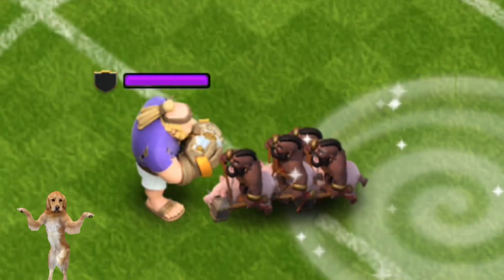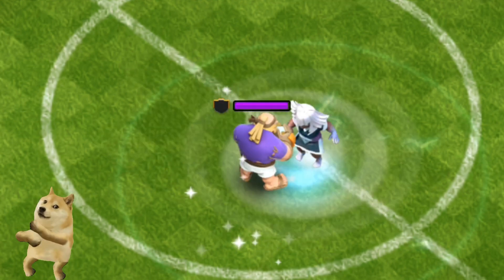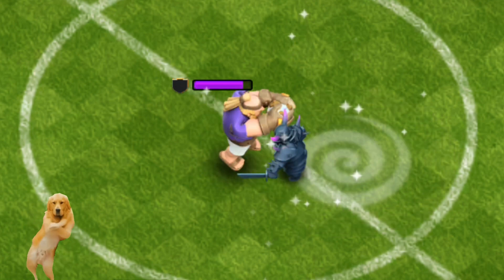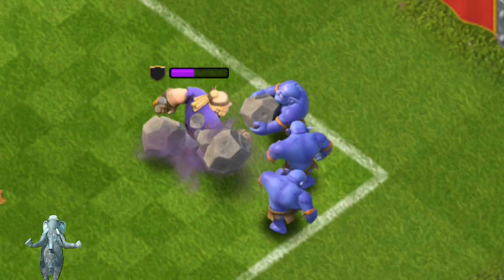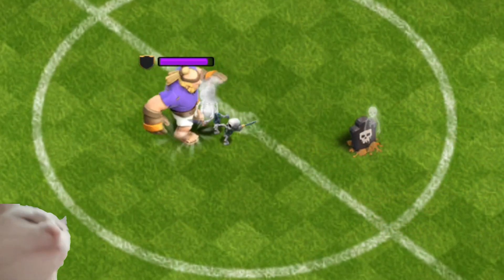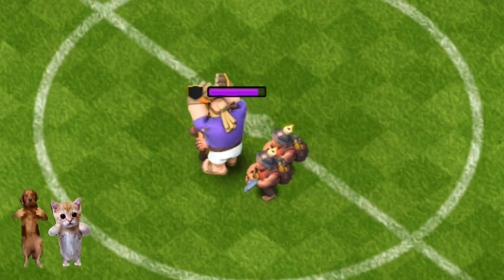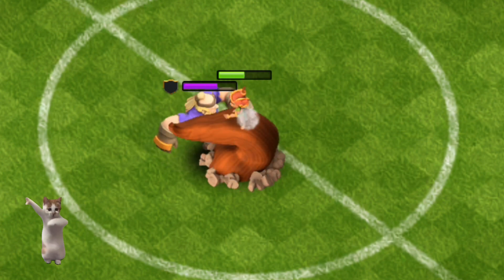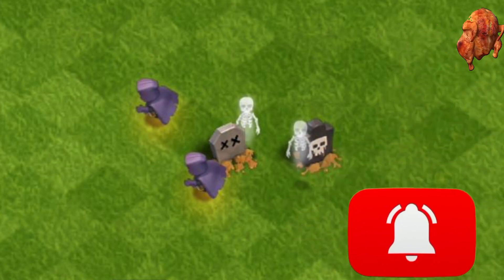Max Giant Haaland Vs Level 1 Troops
Watch as the towering Giant Haaland takes on every troop in Clash of Clans at their lowest level! Will this massive unit crush its opponents, or will the smaller troops prove to be more nimble? Find out in this epic showdown!